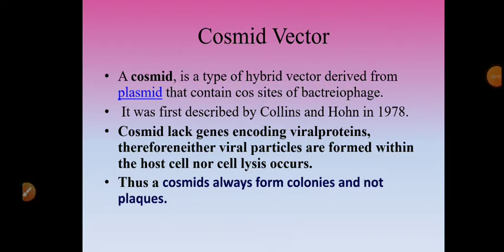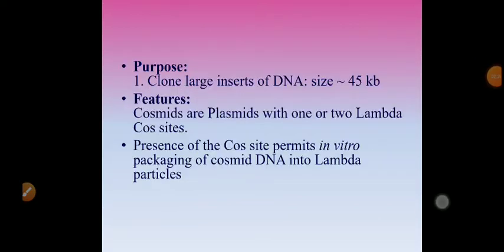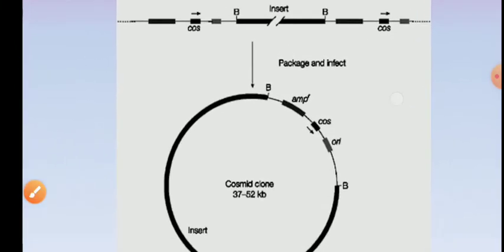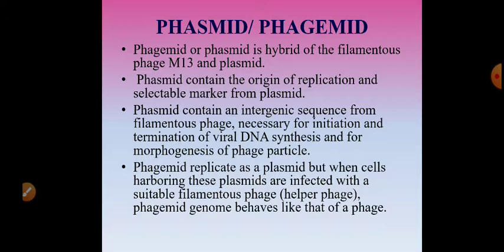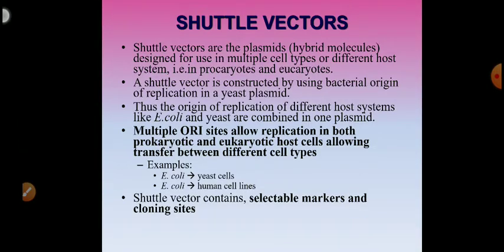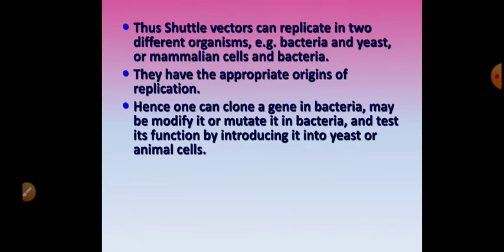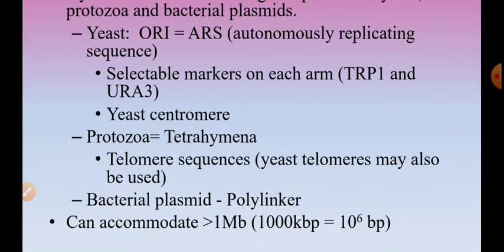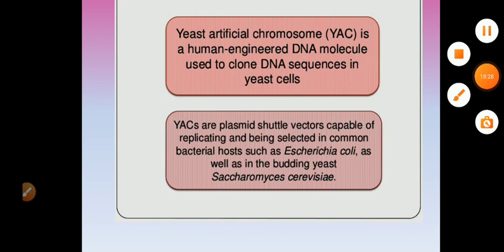Vectors and their types ( Part 2)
Cosmos, Phasmid, Shuttle vectors and YAG